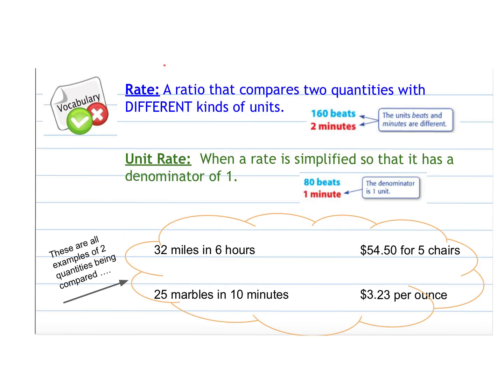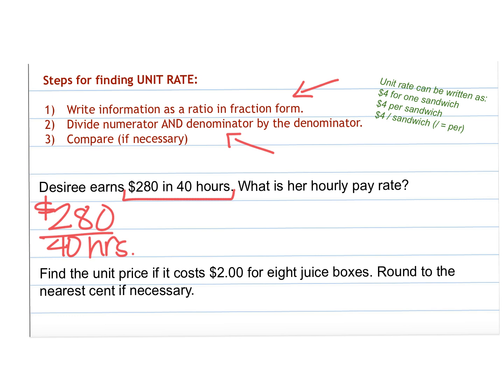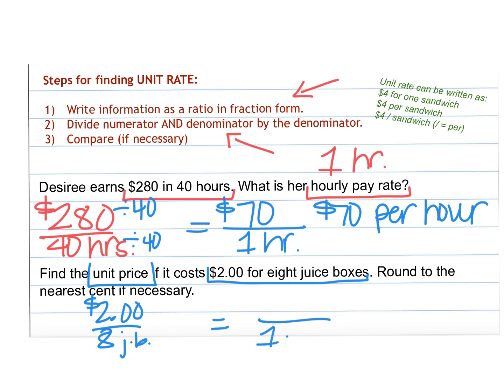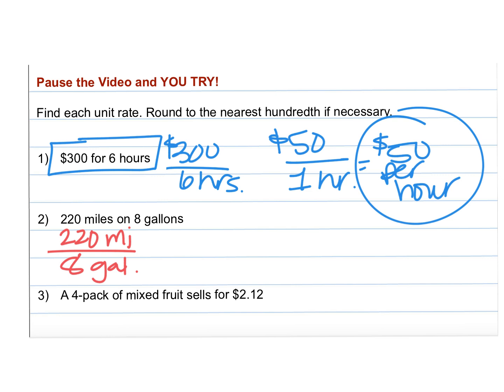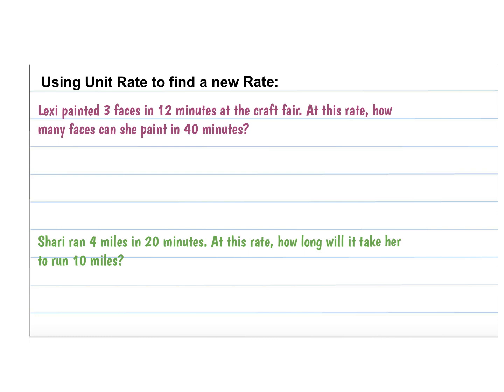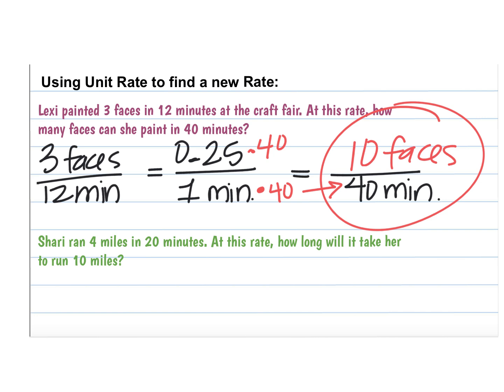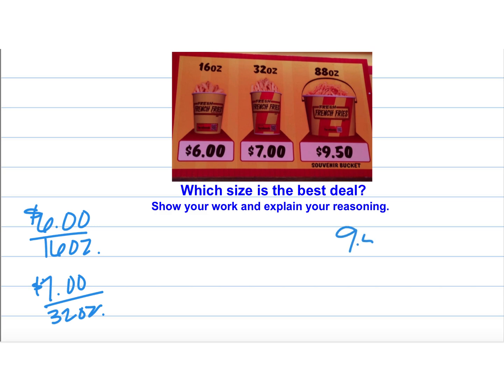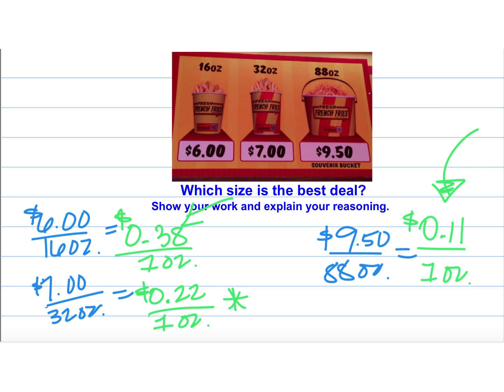Rates and Unit Rates